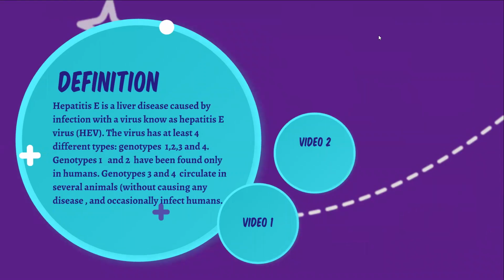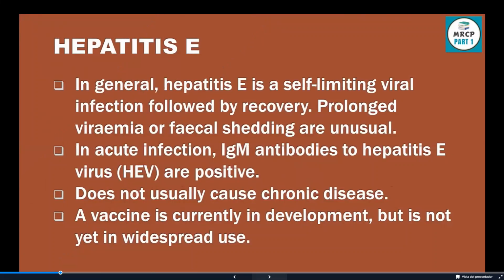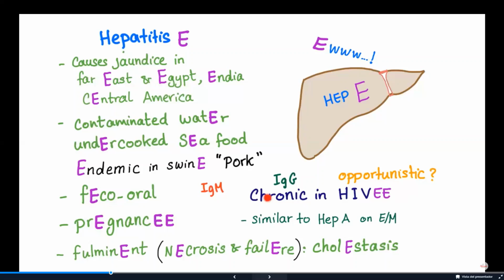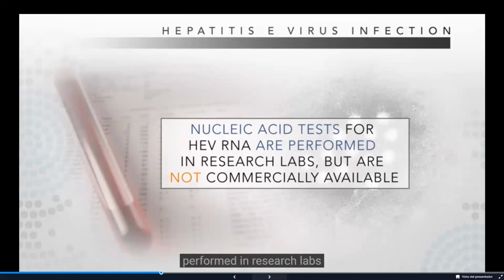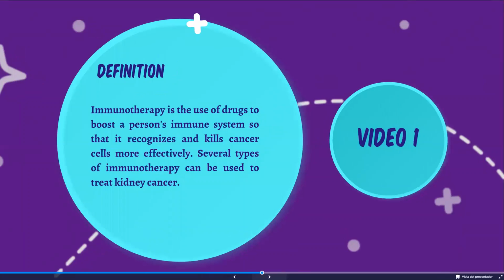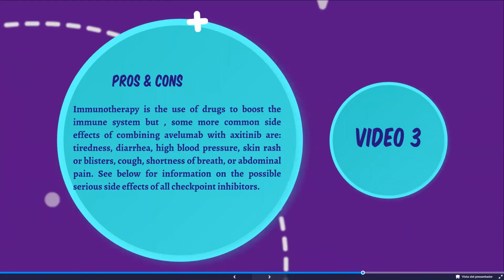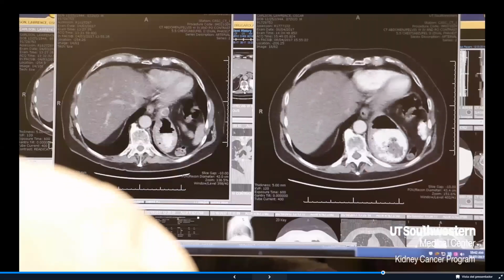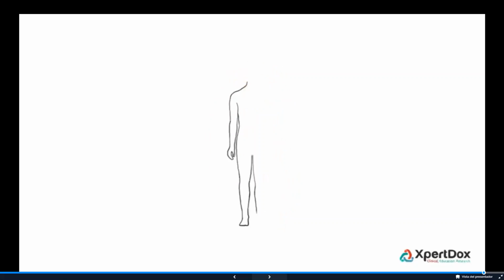Summary of Ribavirin for chronic Hepatitis E virus infection in transplant recipients and Immunother